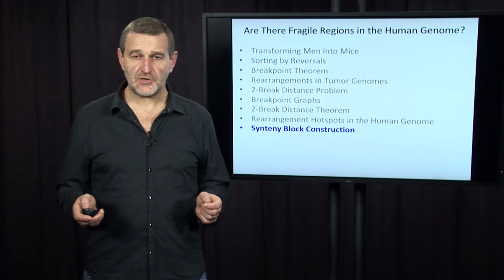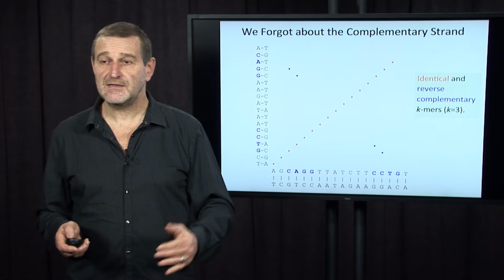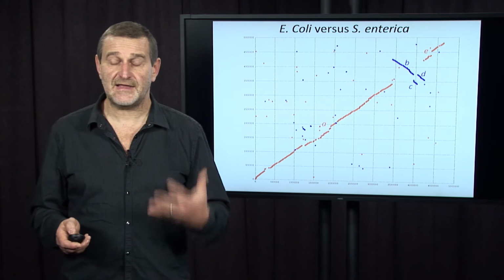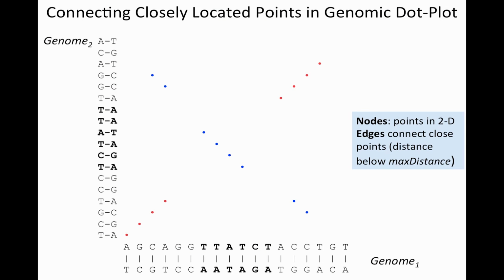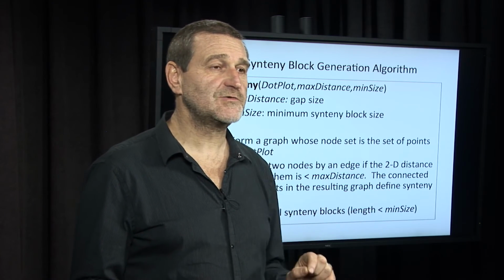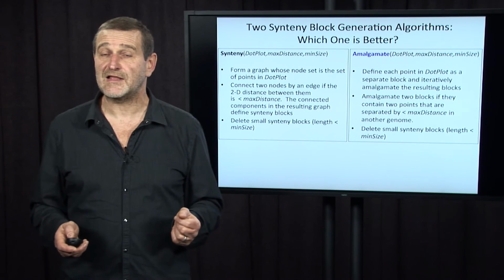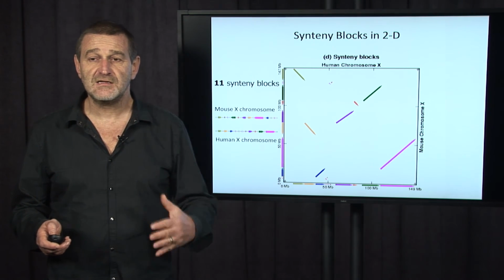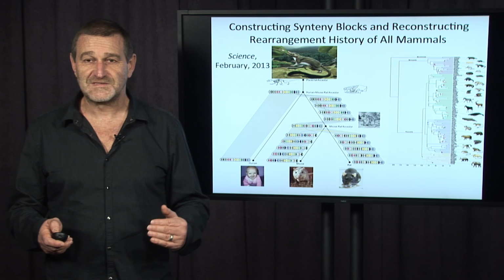Synteny Block Construction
This is Part 9 of 9 of a series of lectures on "Are There Fragile Regions in the Human Genome?" covering Chapter 6 of Bioinformatics Algorithms: An Active Learning Approach, by Phillip Compeau and Pavel Pevzner.